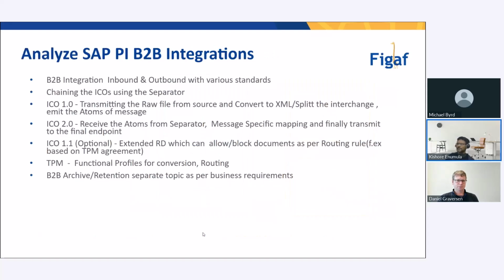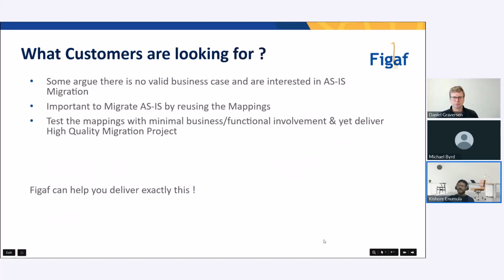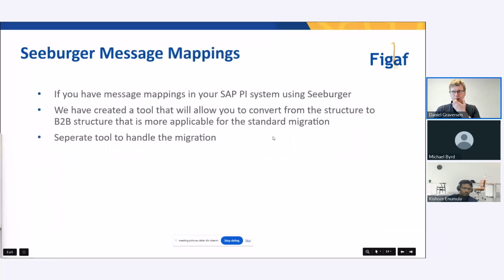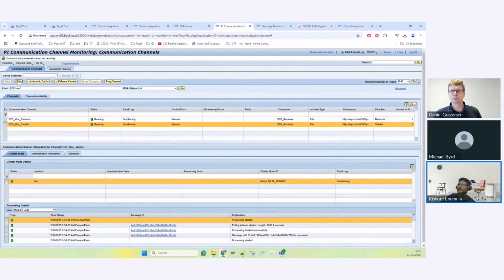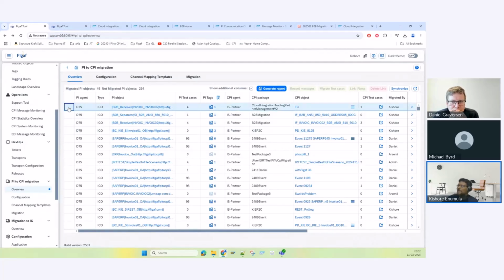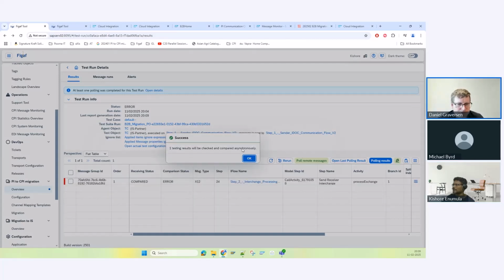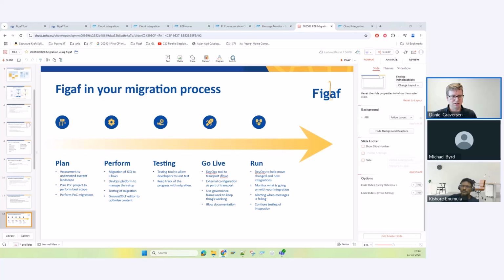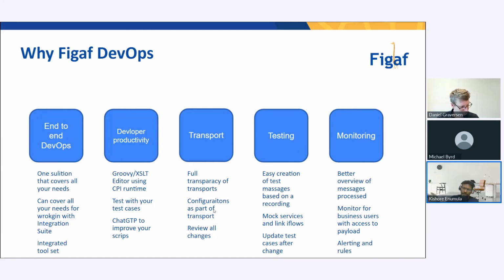Webinar: Migration of EDI, X12 from SAP PI to Cloud Integration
In this webinar we cover how you can us the Figaf tool to manage migrate your SAP Integration projects.

We would recommend this guide in how to get started with Figaf tool